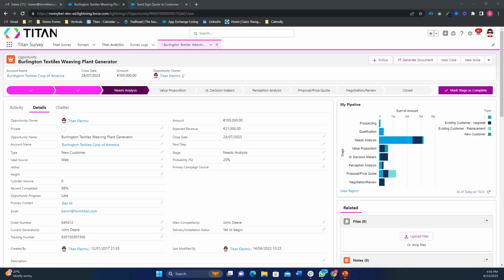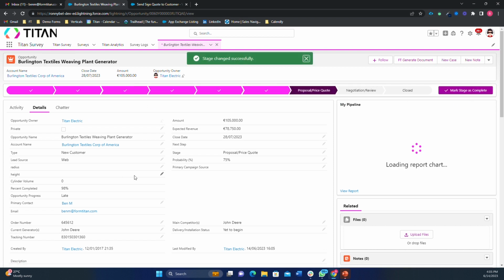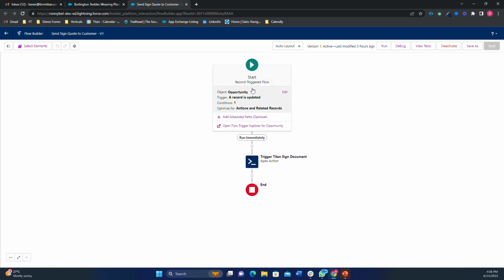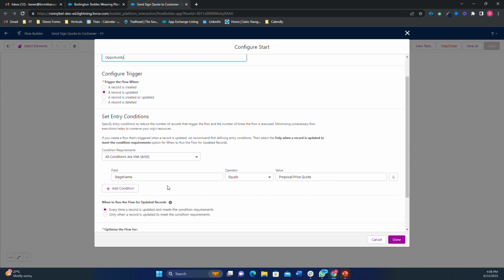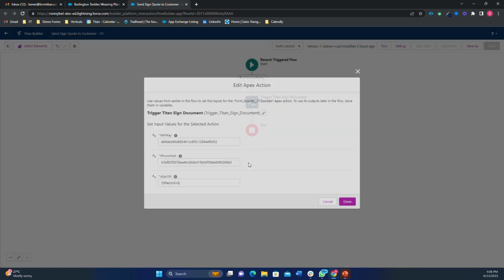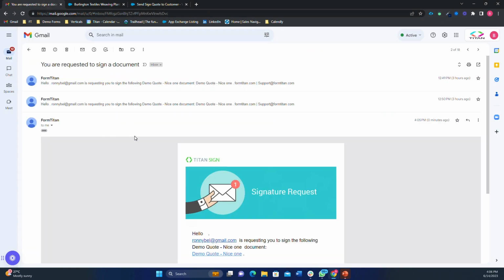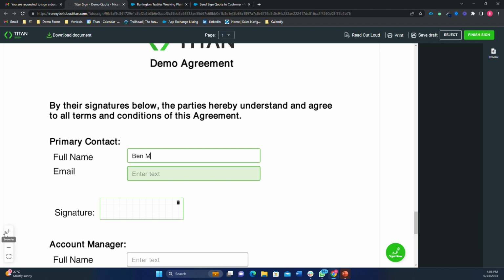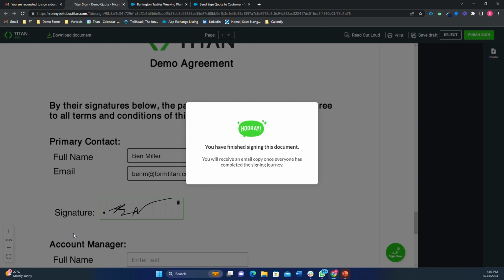Automate Titan Sign with Salesforce Flow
Take your organization to the next level using Titan's Sign Application for Salesforce. In this use case video, check out how to seamlessly automate your signing processes with Titan and Salesforce Flow with no code, in just a few minutes!

Chapters:
00:00 An introduction on how to trigger Titan Sign from a Salesforce Flow.
0:14 How to change the status of an Opportunity.
0:48 See how to visualize the automation and find out how it is configured.
1:29 Watch how to sign your document.

Business automation tools are crucial in today's fast-paced and competitive business environment. They enable organizations to streamline operations, increase efficiency, reduce costs, improve accuracy, and focus on strategic initiatives. Automation tools are essential for businesses looking to stay ahead of the game, deliver exceptional customer experiences, and drive growth in today's digital age.

In this use case, we will show you how to trigger Titan Sign from a Salesforce Flow for automatic document signing. Salesforce Flows is a visual workflow tool provided by Salesforce, which allows businesses to automate complex business processes and streamline their operations. It enables users to create interactive and guided experiences by defining and automating a series of steps. Overall, Salesforce Flows are the go-to solution whenever you want to take your business process to the next level.

Combining Titan Sign and Salesforce Flows will allow you to seamlessly initiate powerful and robust signing and approval processes. Leverage the power of Salesforce Flows and Titan Sign to reduce complexity and streamline your process with full automation.

Before getting started, you will need to have an API enabled edition of Salesforce and to have installed your Titan package. Once Titan is installed, it’s also a good idea to read up on how to connect Titan to Salesforce. Now you are good to go!

Creating workflow and signing processes for Salesforce just got better with Titan! Choose Titan Sign for the best deals in town with a host of other modules on offer that include Titan Web, Forms, Docs, Survey, Contract Lifecycle Management (CLM) and Flow.

Discover more features with the latest Titan technology on offer. Join us as we enhance the world of automation for all your Salesforce workflow processes. We are Salesforce's most dynamic 3rd party platform offering you solutions for every use case. Let’s get this started!

With us, you can step into faster workflows, create elevated user experiences, and generate professional documents with absolutely no code! We would love to hear from you and your thoughts on our zero-code platform for Salesforce.

The Titan platform is full of robust and dynamic features that push and pull data to Salesforce in real time! Make sure to subscribe to our YouTube Channel to watch our videos and keep up to date on all our expert tips and tricks that you can use in Titan for Salesforce